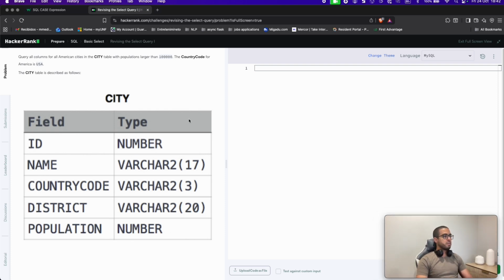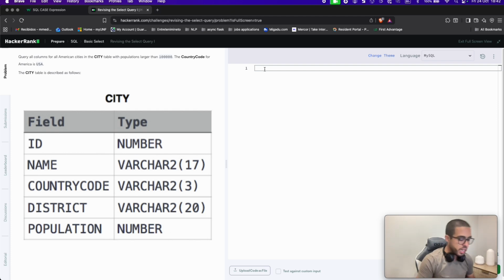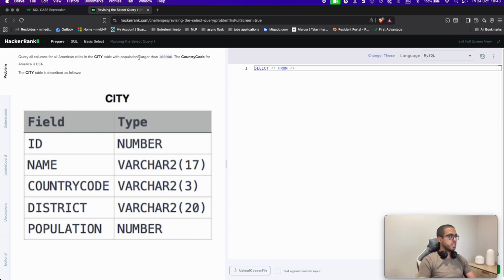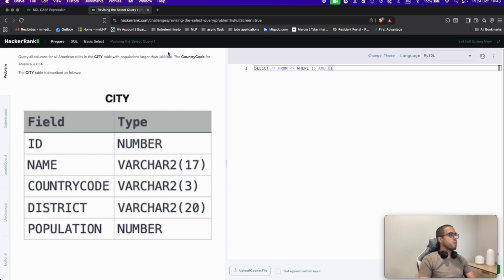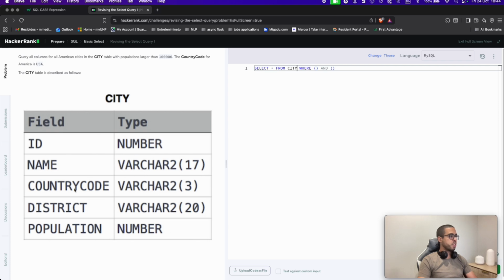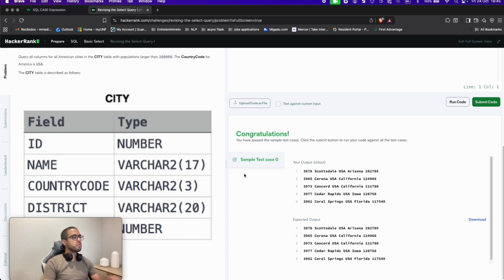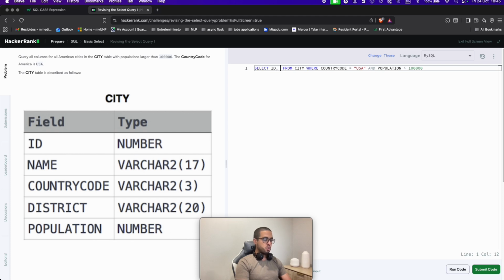SQL for Beginners #1 (HackerRank) – Selecting American Cities with Population Over 100,000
In this first SQL tutorial from The Daily Commit, we solve one of the most common beginner problems from HackerRank:
Query all American cities with a population greater than 100,000. 🇺🇸

You’ll learn:
✅ How to use the SELECT statement to extract data from a table
✅ How to filter results with the WHERE clause
✅ How to apply multiple conditions in SQL

Follow along the SQL for Beginners Series to learn SQL step by step — from basic SELECT queries to advanced joins and aggregations.

🎓 Playlist: HackerRank SQL for Beginners to Advanced | The Daily Commit
💻 Next video: Query Name of American cities with population over 120000